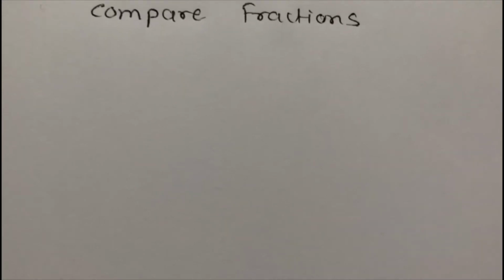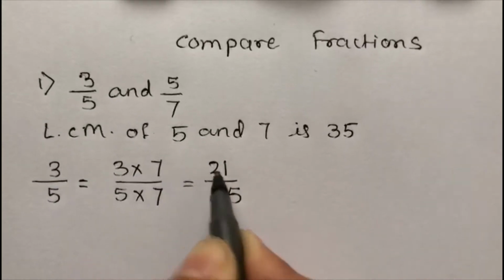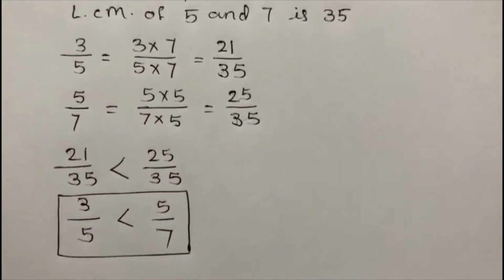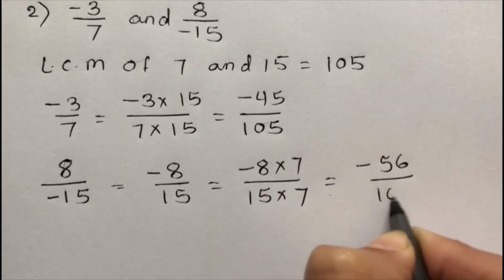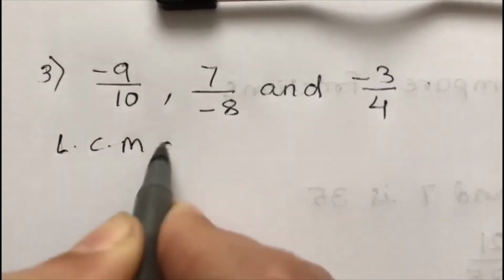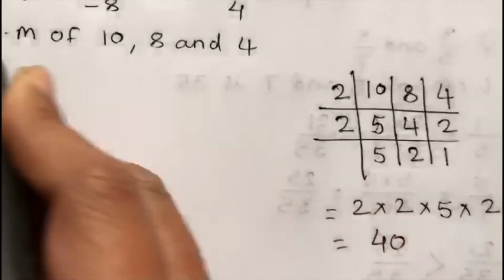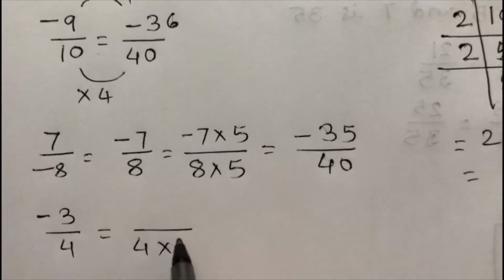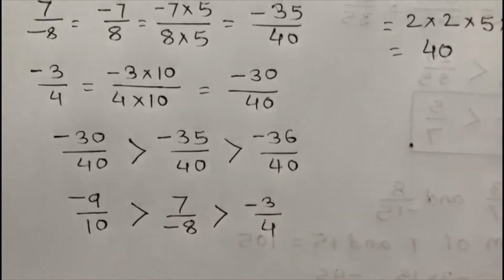Compare fractions. How to compare two or more fractions when denominators are differents.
This math video tutorial explains how to compare fractions with unlike / different denominators.    This tutorial contains examples and solutions.